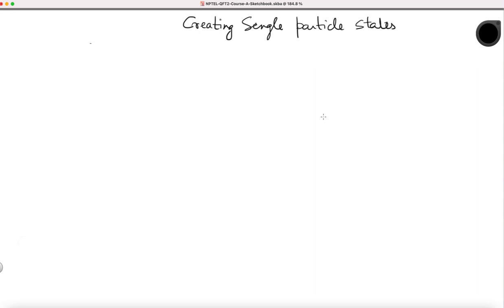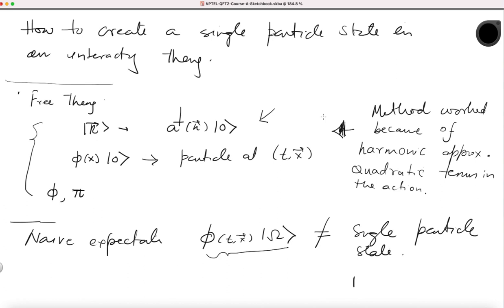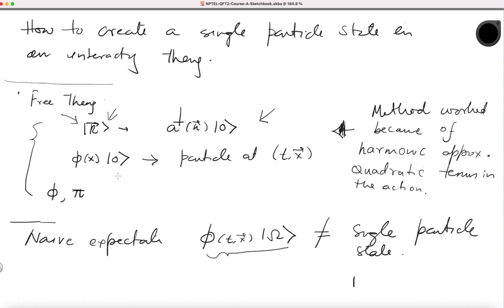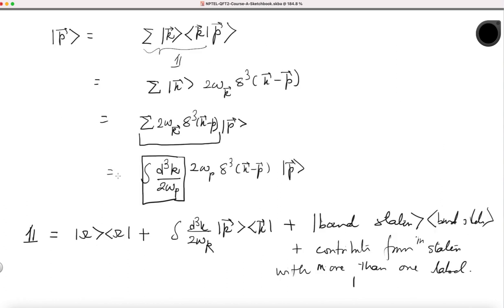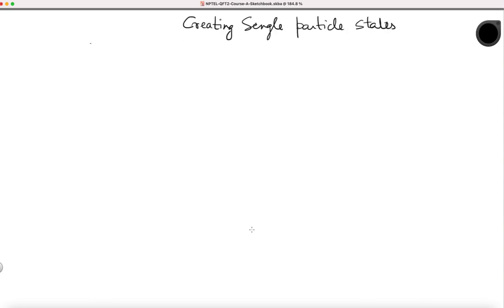L4 | Creating single particle states -1 | QFT-2| Dr. Anurag Tripathi